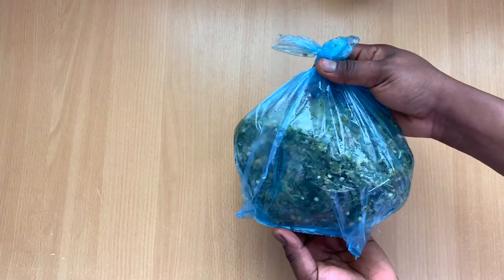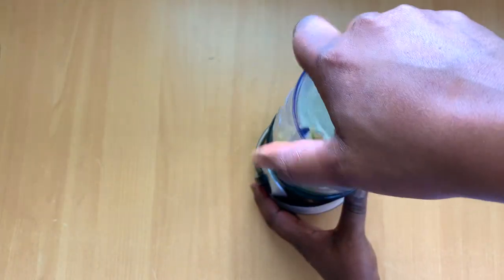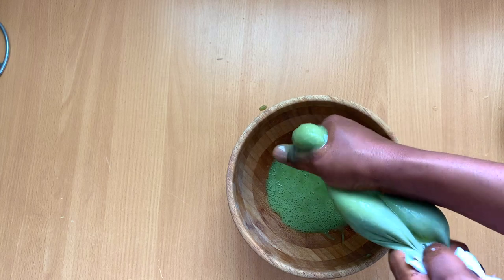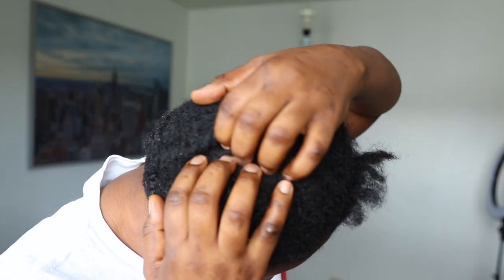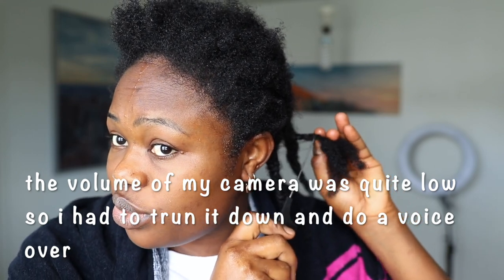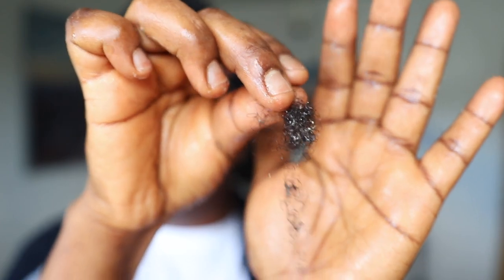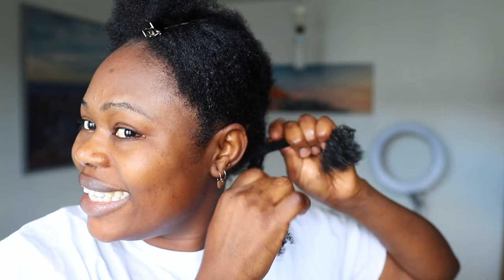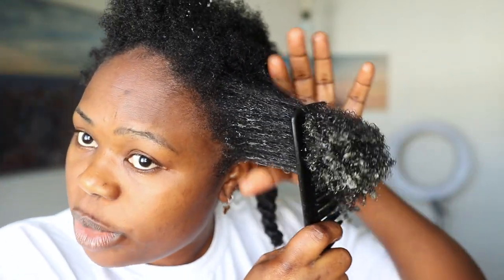Only 1 Ingredient and Your Hair will Grow Faster ,Thicker and Healthier .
HEY LOVELIES
Today i bring to you all this super amazing hair growth product i made at home. hope you enjoy the video and please watch it to the end so you understand all the steps. thanks and don't forget to subscribe

, okrofornaturalhairgrowth how to use castor oil for massive hair growth, castor oil for hair growth, your hair will grow like crazy with this deep conditioner, natural hair regiment, 4c natural hair routine for massive hair growth, type 4 hair routine, fenugreek for hair growth, rosemary for health growth, aloe vera for hair growth, rice water for hair growth .ALOE VERA for massive hair growth, 3 ways to use aloe vera for massive hair and faster hair group